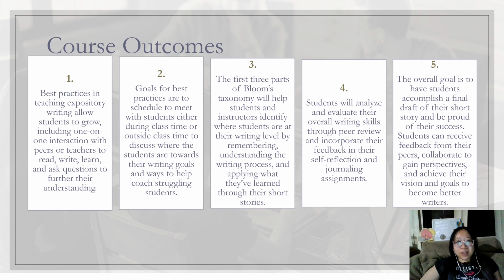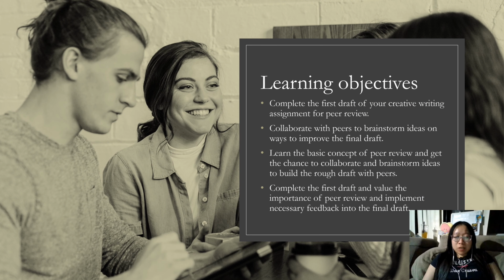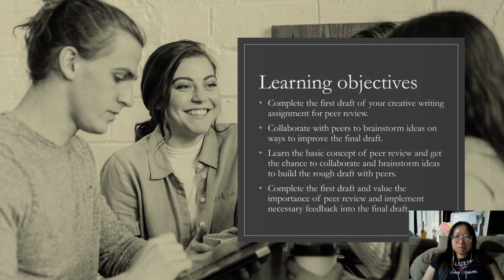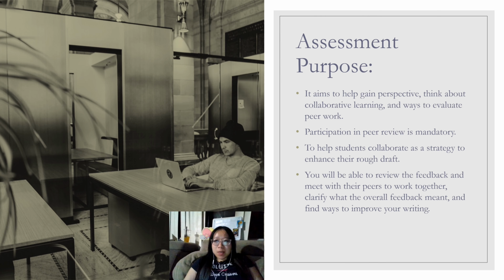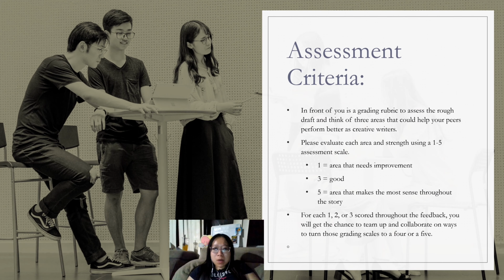[4K] My first lesson plan presentation for grad school | ENG-670 Seminar in Writing Instruction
This video project is my first time writing a lesson plan and presenting it through a PowerPoint presentation. It is also a win for me because the project gave me a whole new video editing skill to create new YouTube video projects to a whole new level!

If you like what you see, please give it a thumbs up 👍🏻 for more content.

Thank you so much for your support. Please watch my videos in full to help with my video stats analytics and watch-time retention.